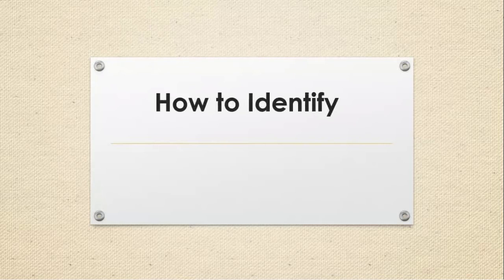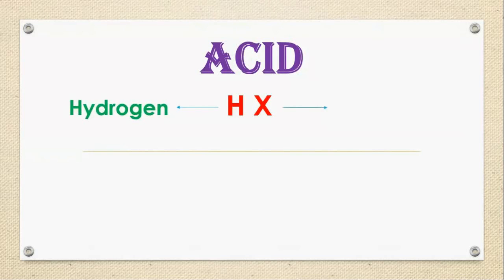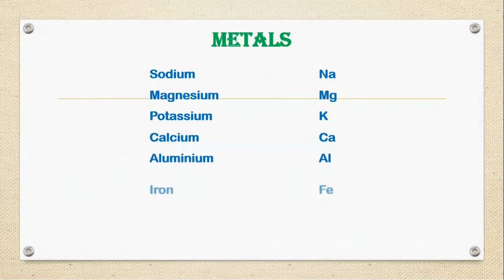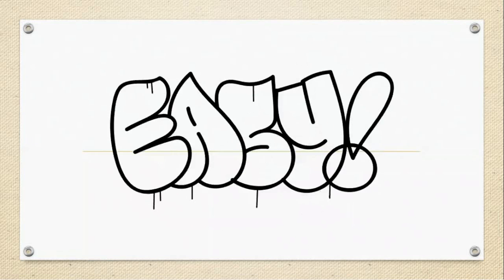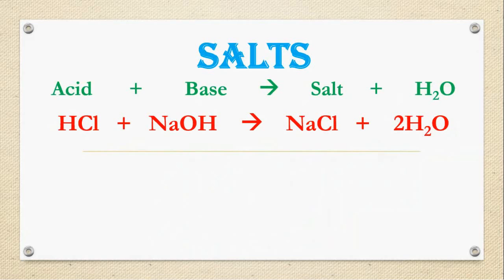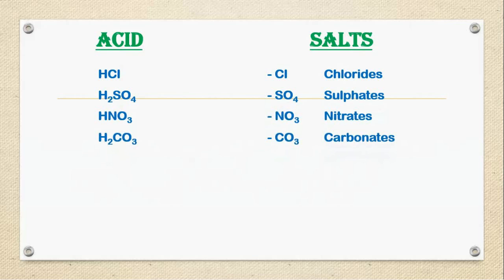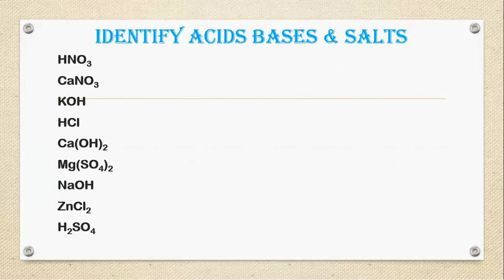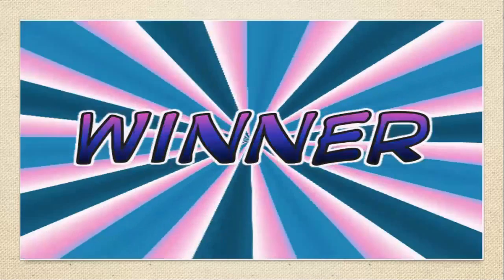How To Identify Acids, Bases and Salts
Just 10 minutes to learn !!!